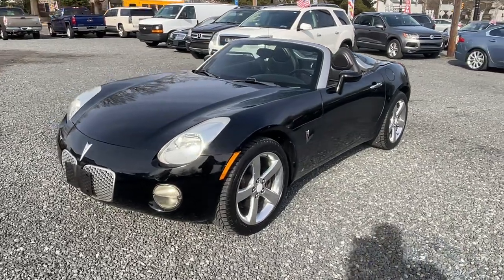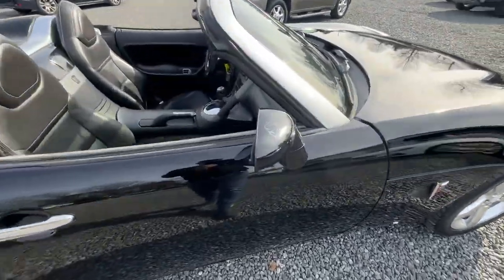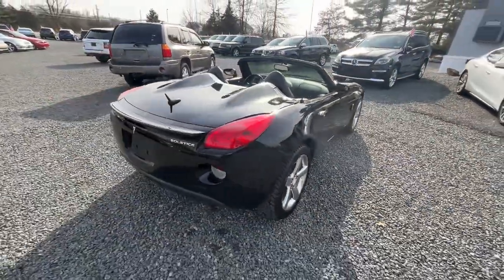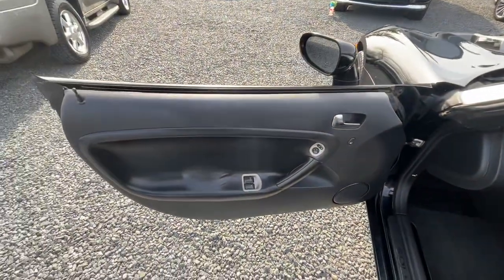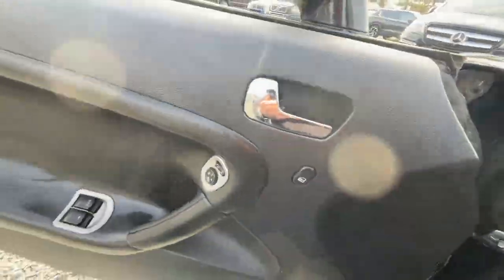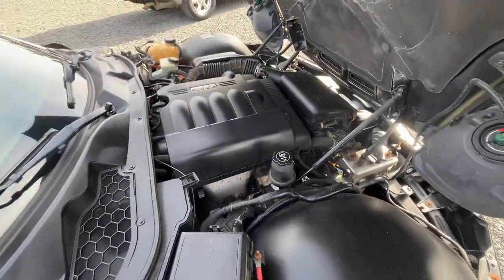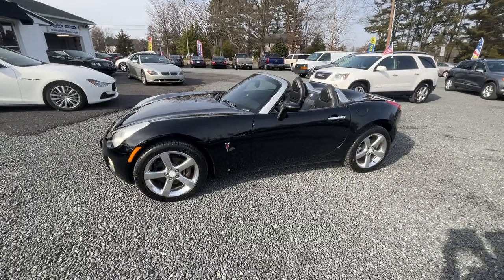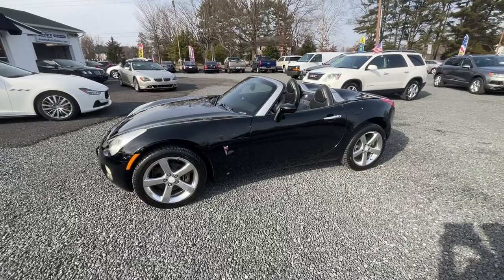2007 Pontiac Solstice Convertible